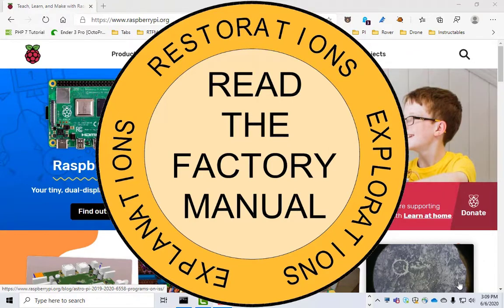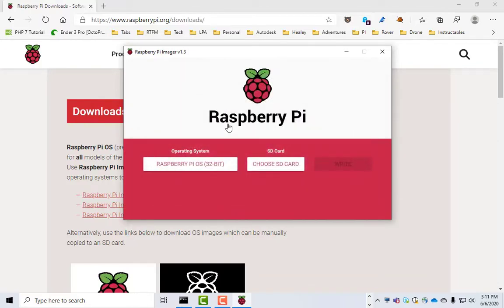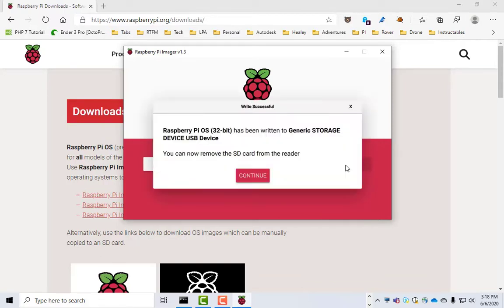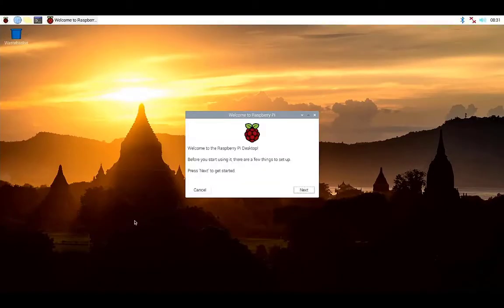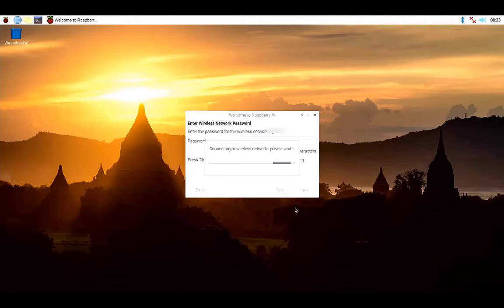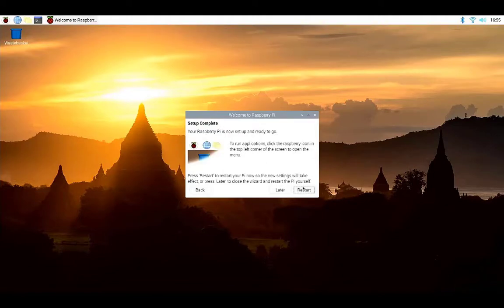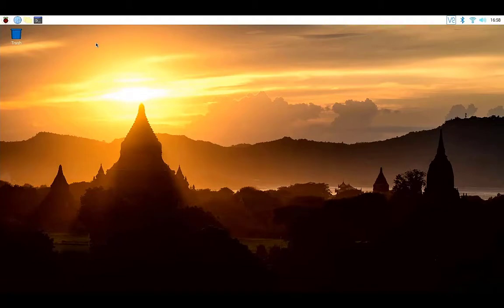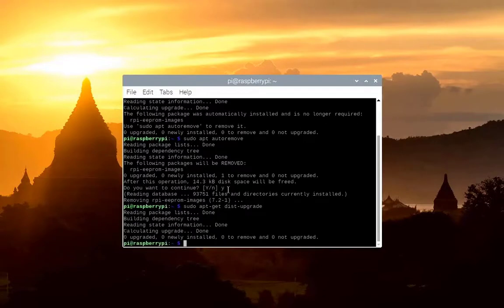GMR Create Boot SD Card for your Raspberry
This video shows you how step by step how to write (burn) a Raspberry Pi .IMG of Rasberry PI OS to a SD card.

Chapters:
0:00 Introduction
0:28 Download the Raspberry Pi Imager
1:05 Using the Raspberry Pi imager
2:48 Inserting a SD card in your Raspberry Pi Model 4 B
3:40 Setting up your Raspberry Pi
6:43 Turning on SSH and VNC
7:00 Using the shell or terminal to update Raspberry Pi OS

The Great Mojave Rover Project is an autonomous rover built to survive the extreme conditions of the Mojave Desert. Inspired by JPL Sprit and Opportunity rovers, I am taking my experiment to the extreme of leaving them in the desert for weeks and maybe months at a time. I will relay instructions from mission control, the rover(s) will then use an LTE mobile network to get their mission instructions.

Bill started customizing and restoring Matchbox, Hot Wheels, Tonka, and other die-cast toy cars and trucks after reminiscing on his days as a kid playing, destroying, smashing, and just being a kid playing with these great toys. After seeing Marty Matchbox Makeovers, he decided he could do that too. He jumped in headfirst and started making videos and learning new and better ways along the way to bring these toys back to life.

Thank you, every little bit helps.